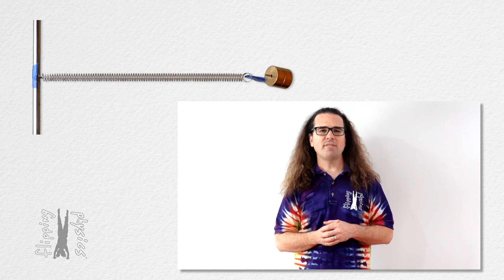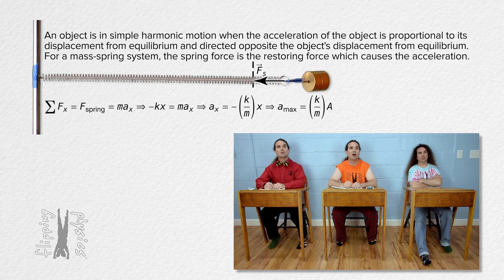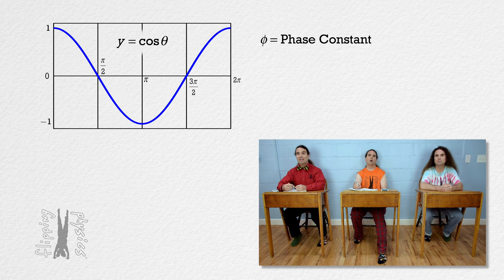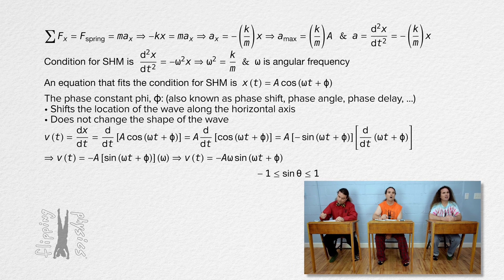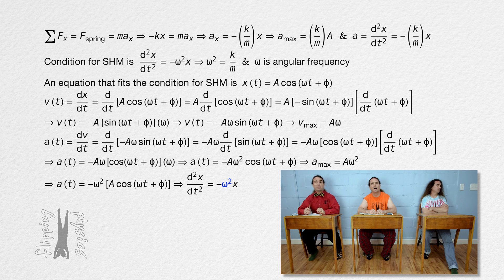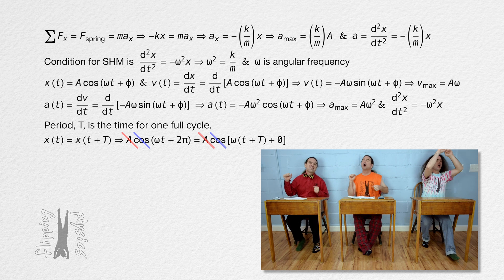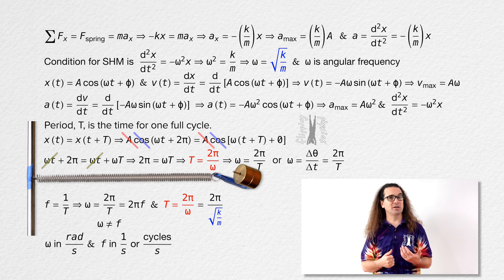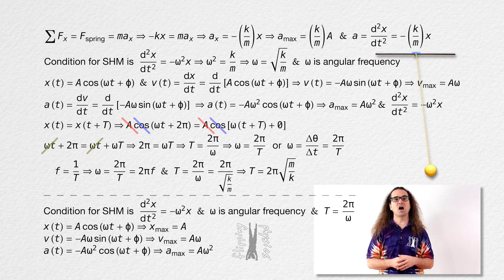Simple Harmonic Motion Derivations using Calculus (Mass-Spring System)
Calculus is used to derive the simple harmonic motion equations for a mass-spring system. Equations derived are position, velocity, and acceleration as a function of time, angular frequency, and period. This is an AP Physics C: Mechanics topic.

Content Times:
0:00 Simple Harmonic Motion (SHM) Review
0:28 Mass-Spring System
1:44 The SHM Mathematical Condition
3:06 Position Equation & Phase Constant
4:28 Velocity Equation
5:37 Acceleration Equation
6:36 Showing this is SHM
7:47 Period and Angular Frequency
10:41 Period of a Mass-Spring System
11:12 Review

Next Video: Simple Pendulum - Simple Harmonic Motion Derivation using Calculus

Previous Video: Simple Harmonic Motion Creating Circular Motion from Sine and Cosine Curves

Thank you to Julie Langenbruner and John Paul Nichols being my Quality Control Team for this video.